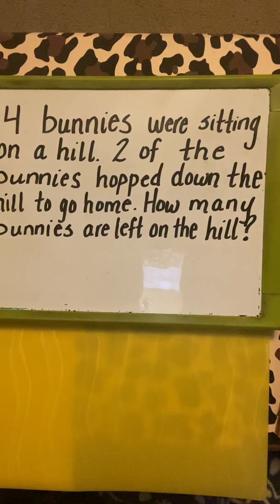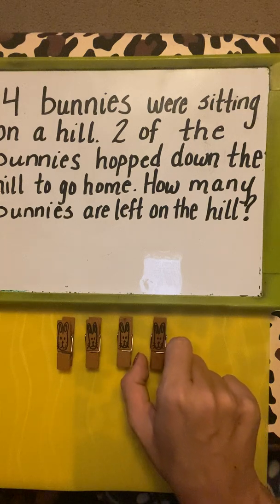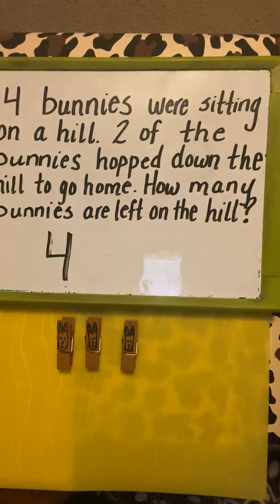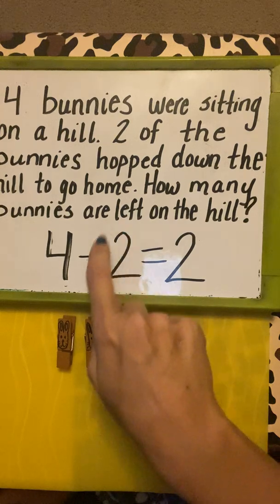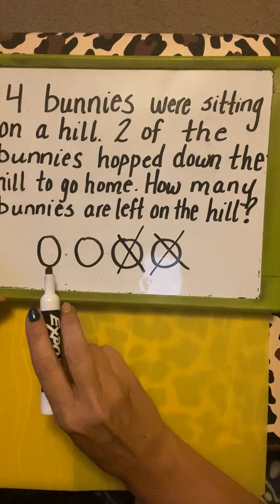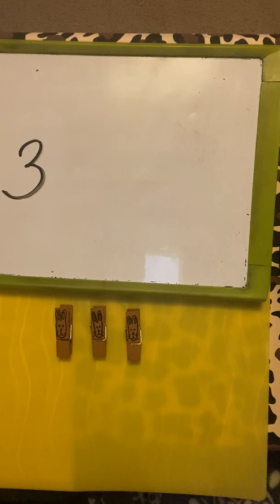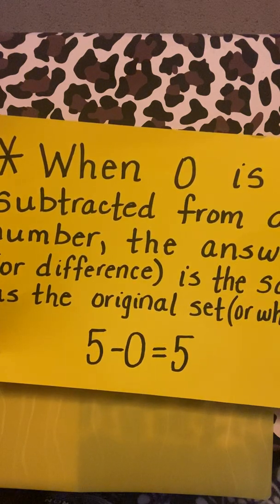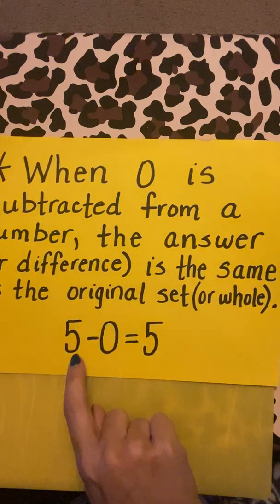Math Lesson 29